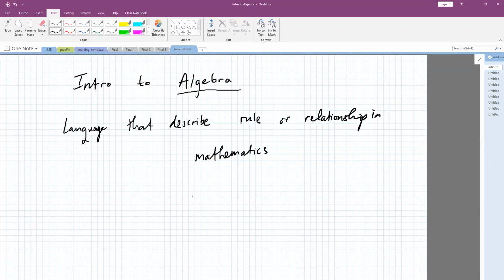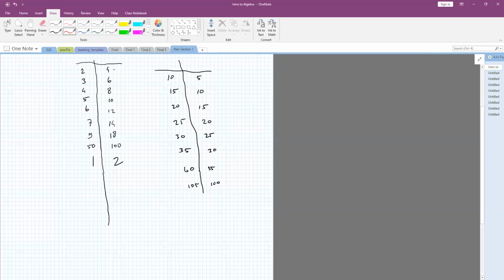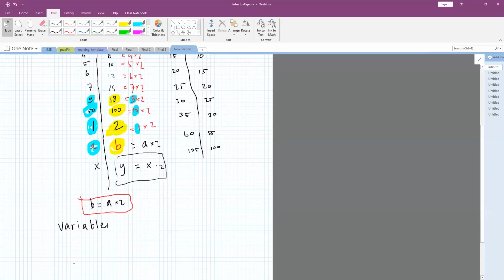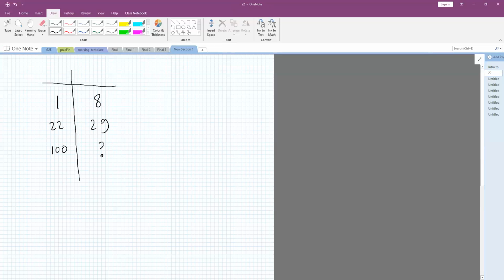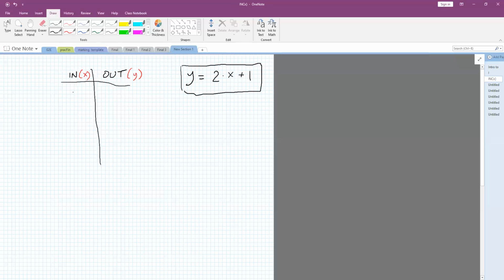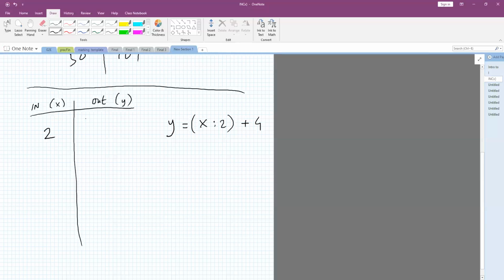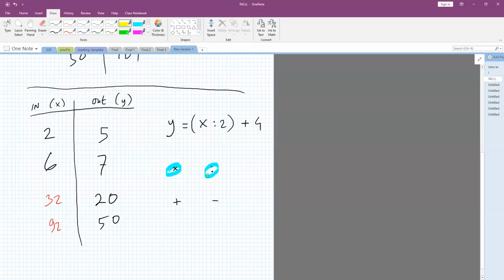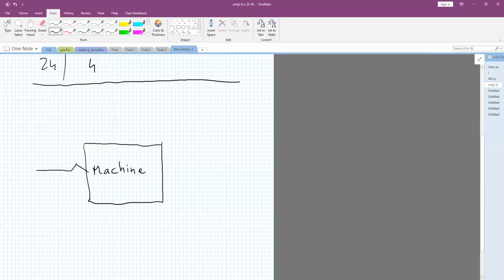14. Introduction to Algebra